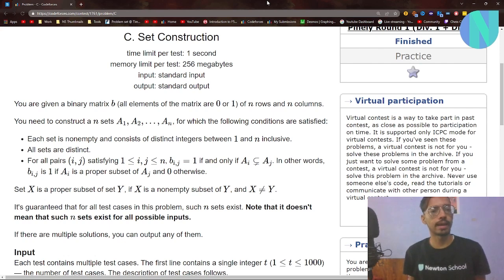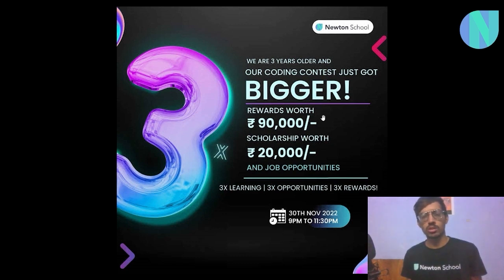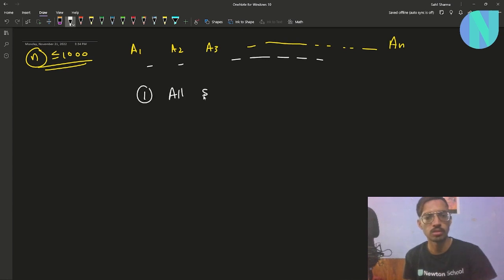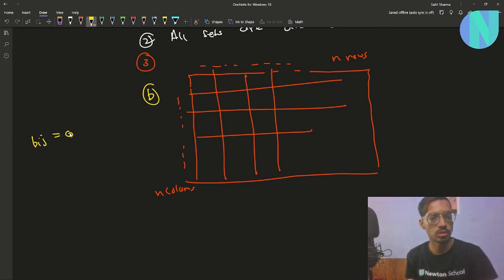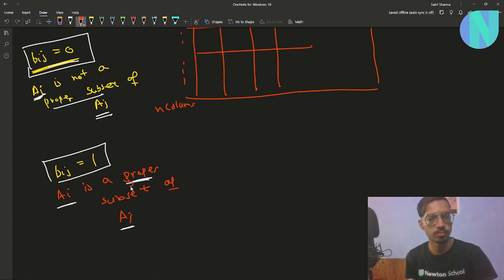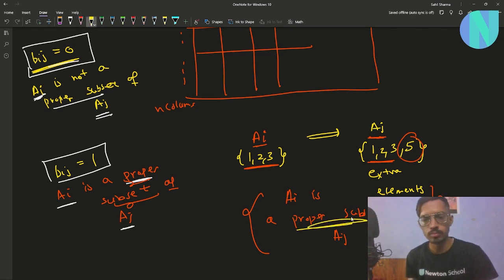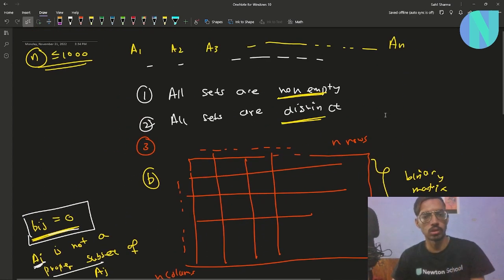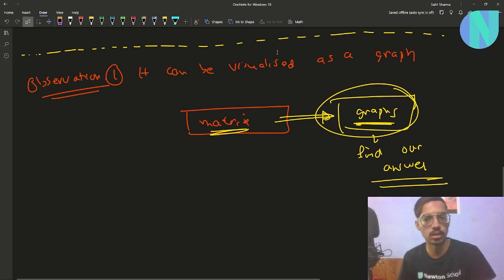Set Construction || Pinely Round 1 Div1 + Div2 Problem C